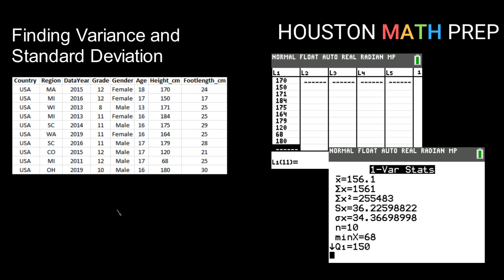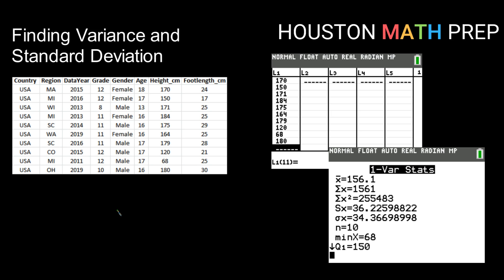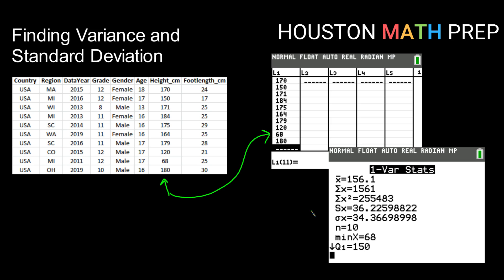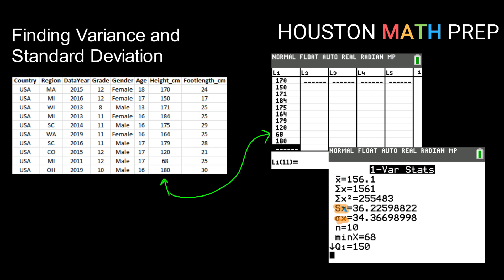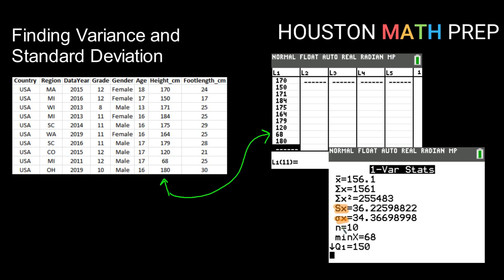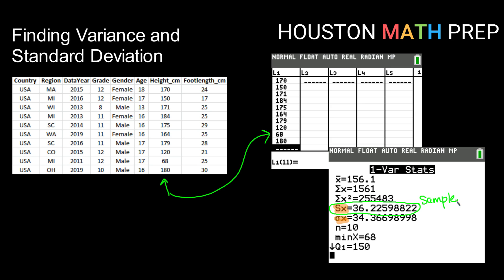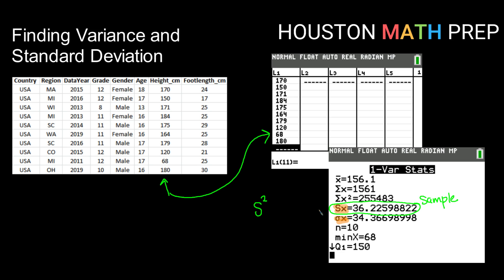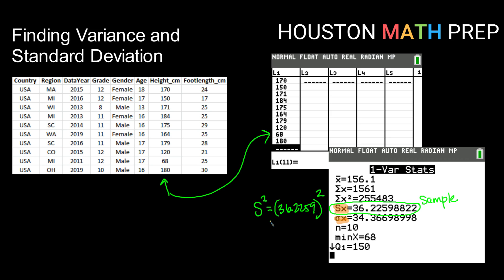Standard Deviation and Variance - Measures of Spread Example 2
Finding the standard deviation and variance of a data set